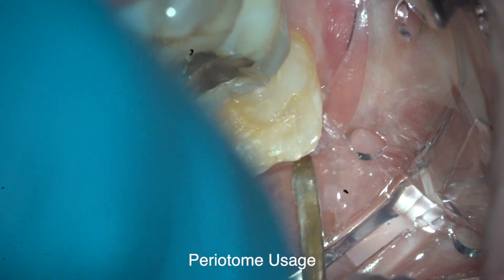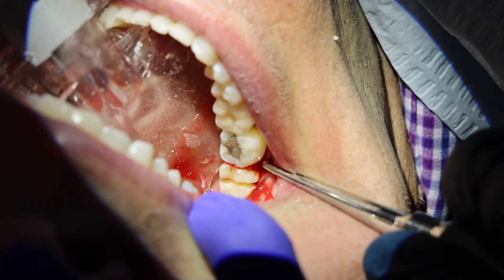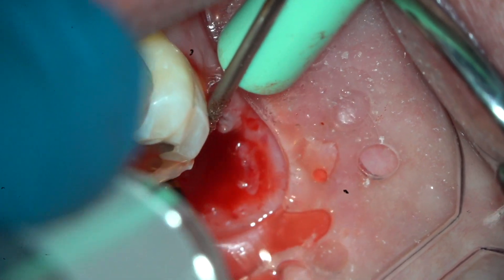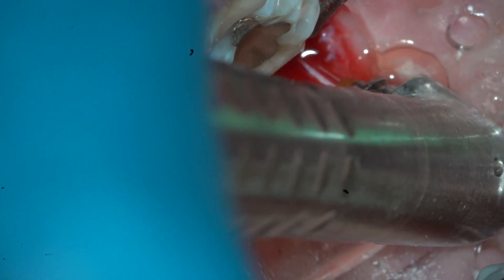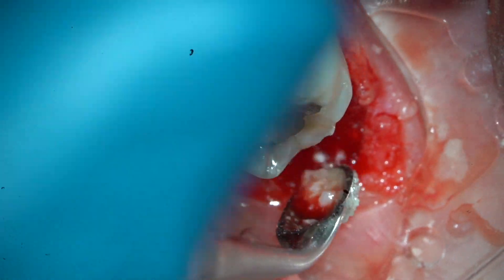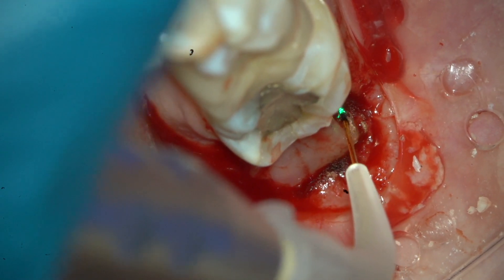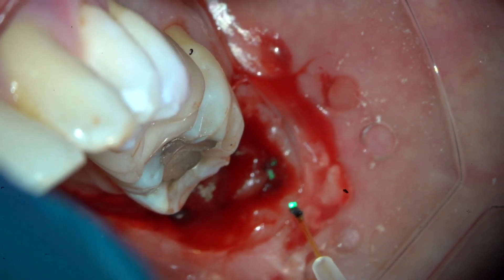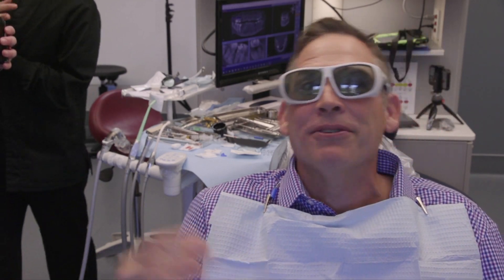Holistic Dentistry: Extraction of Wisdom Tooth With the Aid of PRF-Lasers-Ozone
WARNING: this is a detailed video displaying the realities of state-of-the-art dental extractions.
Removing teeth, ideally, should not only involve removing the entire tooth, but the ligaments that connect the roots to bone to ensure that no potential residual infection is left.  Retention of infected tissues is counterproductive to complete healing, and can lead to serious complications over passing time.  "Biological" or "holistic"-minded dental patients demand this sort of attention to detail.  Watch as a patient has his wisdom tooth removed by Dr. Nick with the additional usage of platelet rich fibrin (PRF), ERYAG + NDYAG laser energies, and medical grade ozone usage to ensure faster and complete healing.  Cadaver bone is also used to help ensure that the second molar in front of the tooth has plenty bony support at the end of healing.  This is an example of a holistic and state-of-the-art dental extraction.
Dentists: these principles and related protocols are taught once a year at the Center for Neural Occlusion course, CNO5.  The next CNO5 will happen on May 5-7, 2022.  Dr. Rick Miron DDS, PhD, Dr. Terry Alford DMD, Dr. Mark Colonna DDS, and Dr. Judson Wall teach this years CNO5, "PRF-Lasers-Ozone-Zirconia Implants."
For the 2022 CNO5 course details and signup, visit CNOtmj.com
To view snippets of last years CNO5: